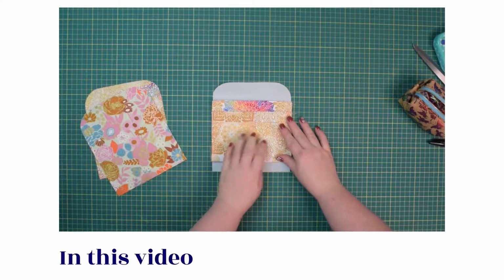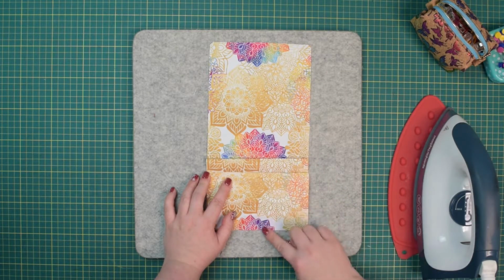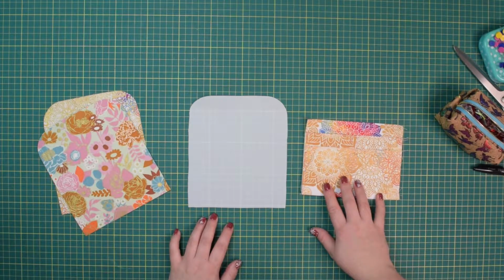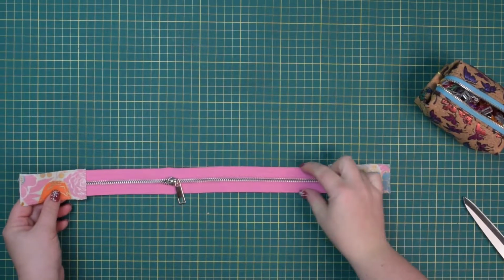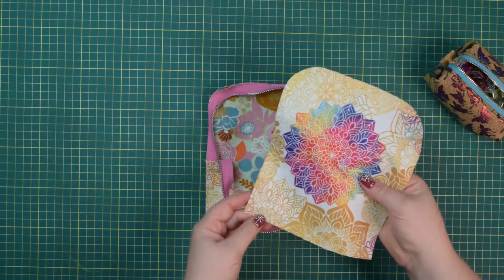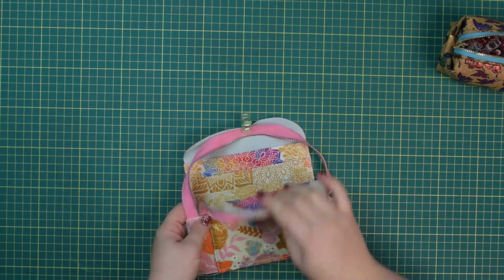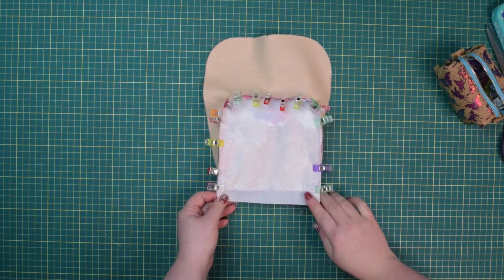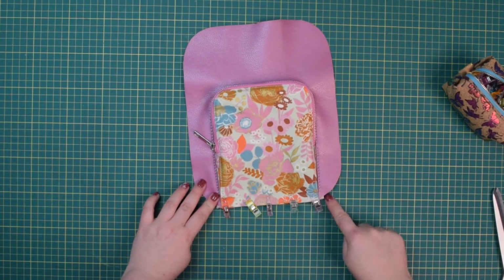Stevie unisex crossbody bag PART 3 - Card slots / Zipper tabs / Front pocket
Stevie unisex crossbody bag pattern sew-along!
Welcome to this third video of the 5-parts video series where I walk you through each step on how to make the Stevie bag. In this video, we are going to make the external front zipper pocket with build-in card slots pockets.

To make the Stevie bag with me, you will need to purchase the pattern on my website 👇

In the next video of this series, We are going to make the handle and the zipper casing.

Video chapters:
00:00 Intro
00:50 Card slots
06:16 Zipper tabs
10:41 Key connector
11:23 Zipper pocket
17:38 Outro

🧵 Sign up to the Allsewpetite newsletter to be the first to hear the latest news and receive an exclusive discount!

Don't forget to tag your makes with AllsewpetitePatterns so we can connect!
Helpful links:
Sewing machine
Memory card
Manfrotto Magic Arm
Gooseneck Phone Holder

Pilot frixion pen
Quilting ruler cm
Rotary cutter
Revolving hole puncher
Decovil light
Woven fusible interfacing
Sew-in foam stabilizer (Vilene)
Fusible fleece
Cotton bias tape